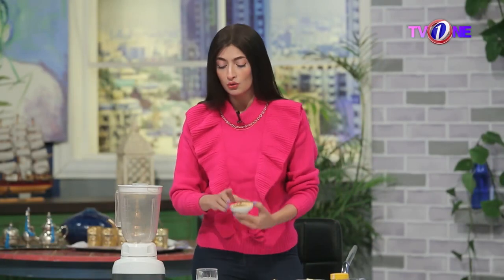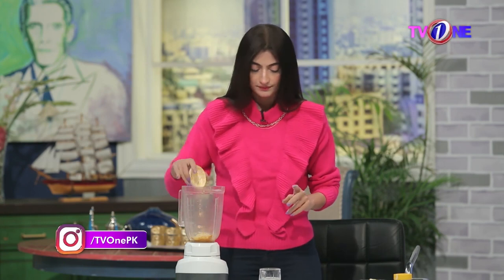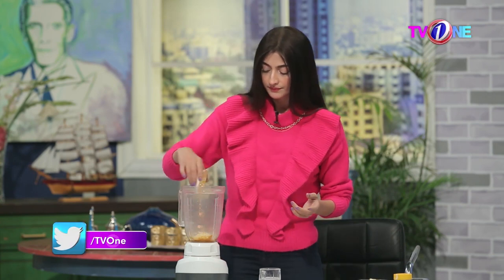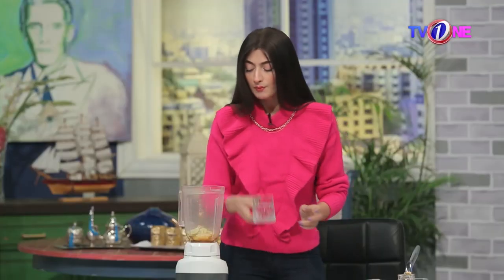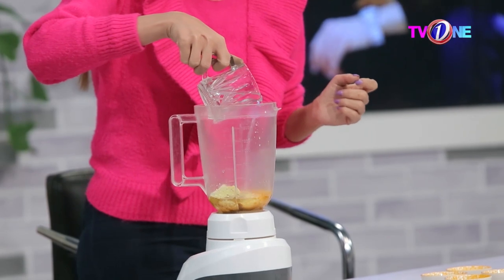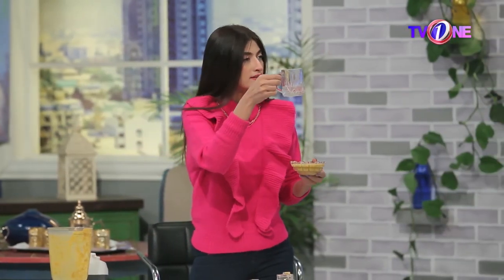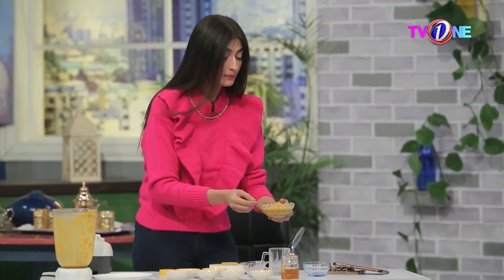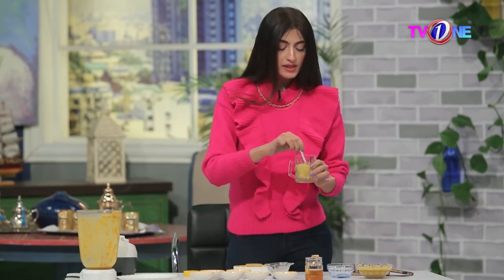Natural Remedies For Cough, Cold And Flue | Bukhar Ka Ilaj | Morning Star With Azfar Rehman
Tv One is the Pakistan's Premier TV Channel Geared Towards Providing Quality Entertainment TV Programmed for the Entire Family to all over the world.

Our Most Popular Drama: shorturl.at/bnAHZ